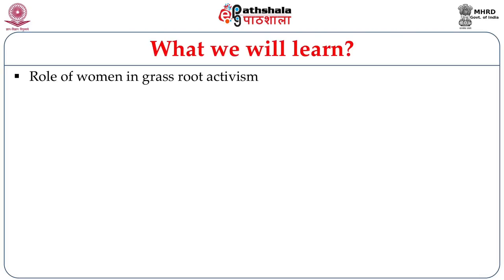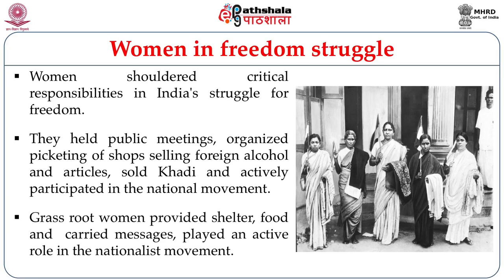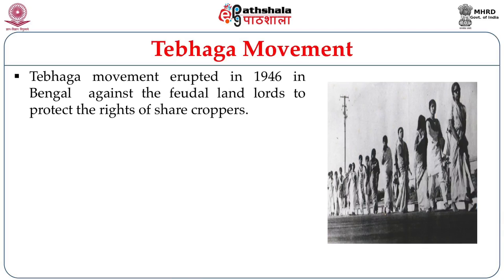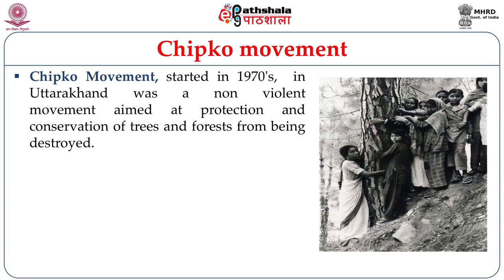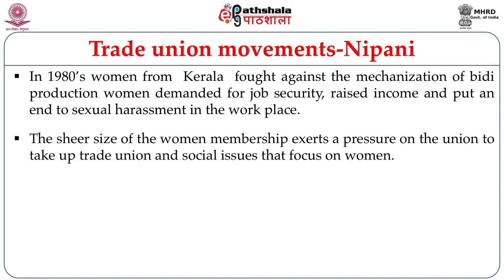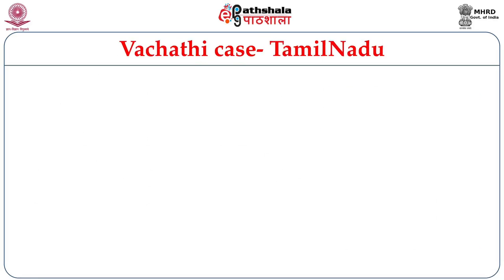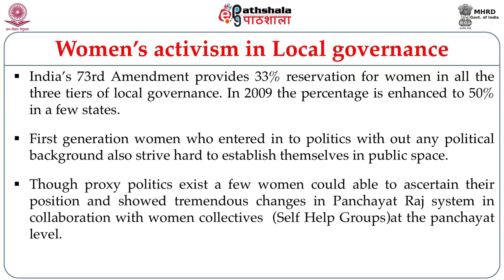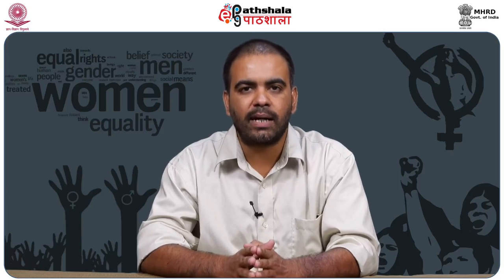Grass root women's activism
Subject:Women Studies/Gender Studies
Paper: Women and history